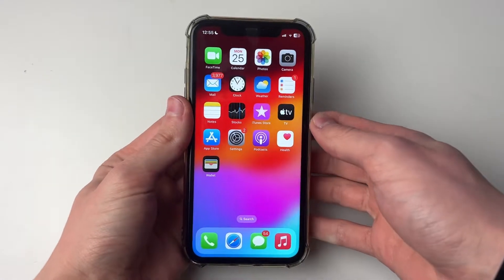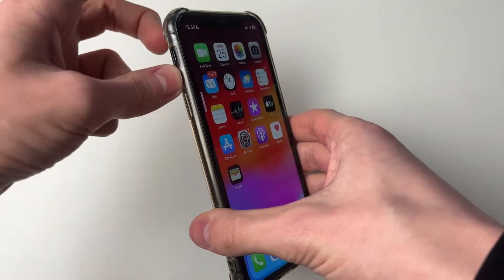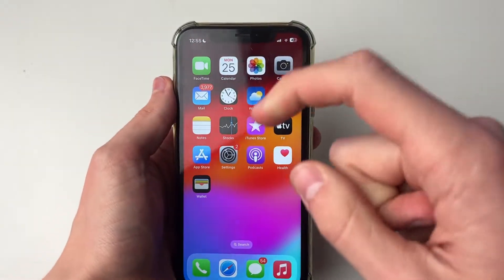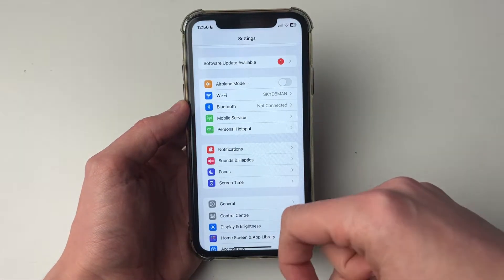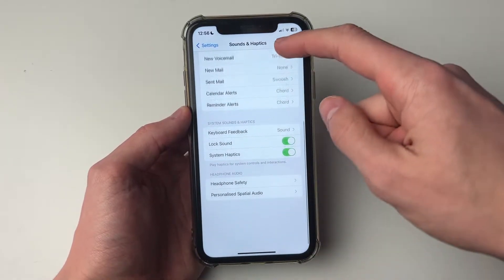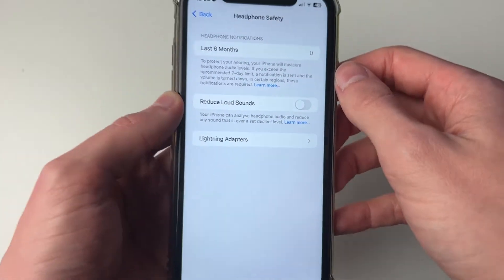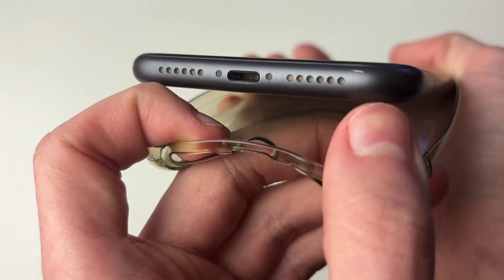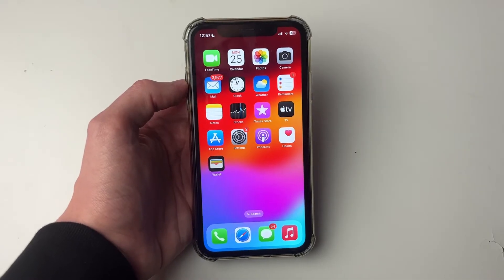How To Fix iPhone Volume Too Low - Full Guide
GuideRealm